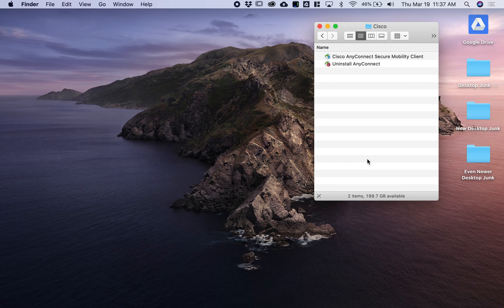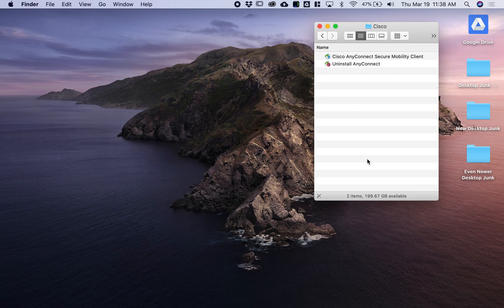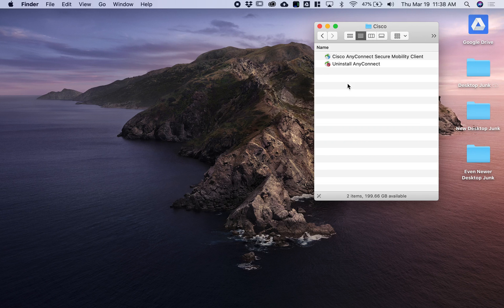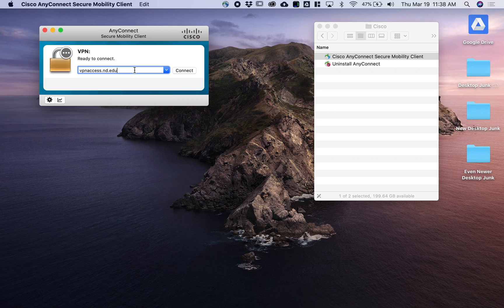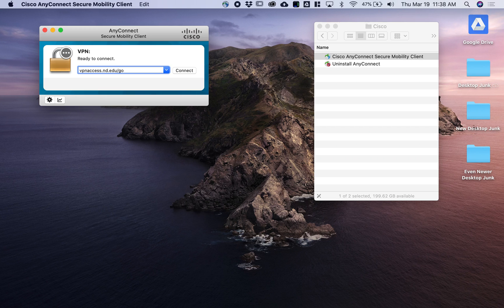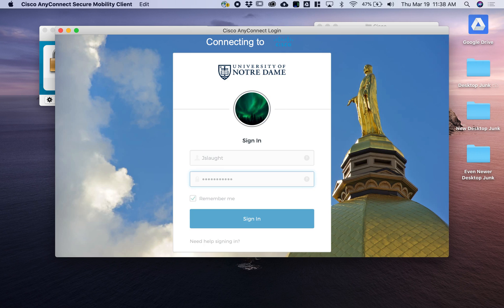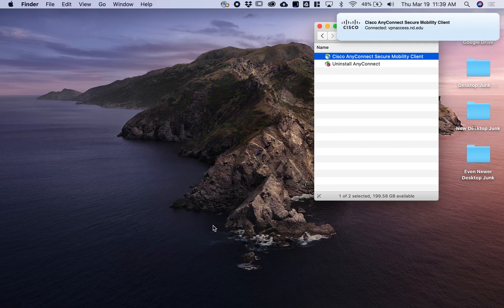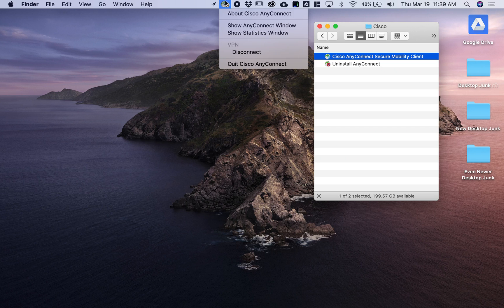ND VPN Access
How to connect to the Notre Dame VPN.